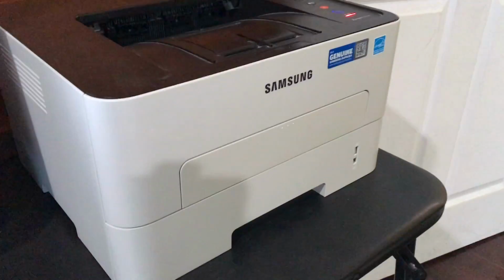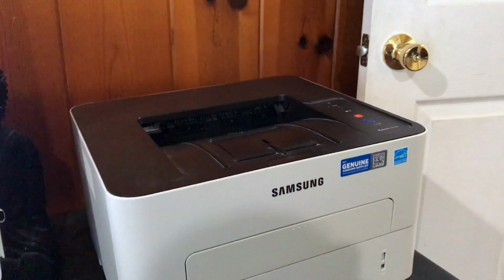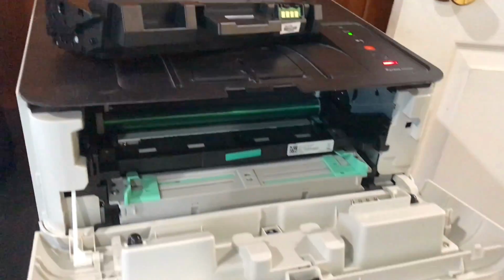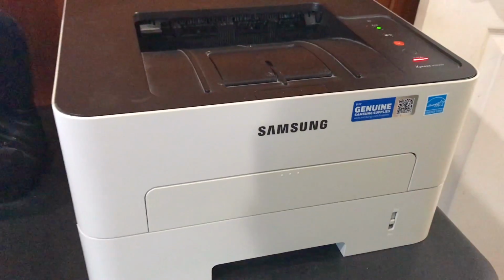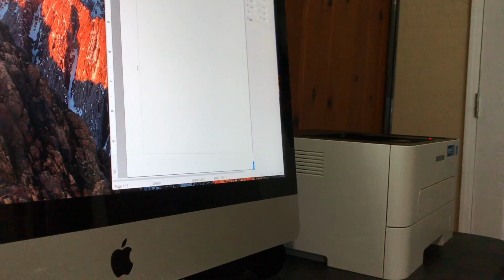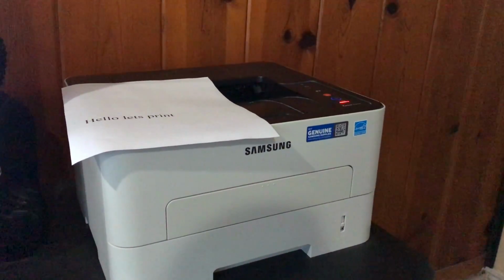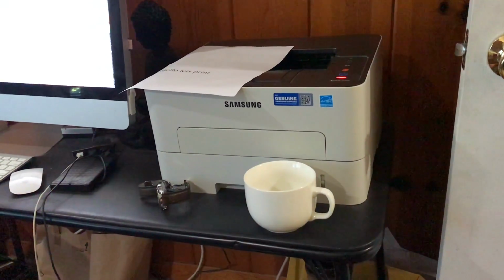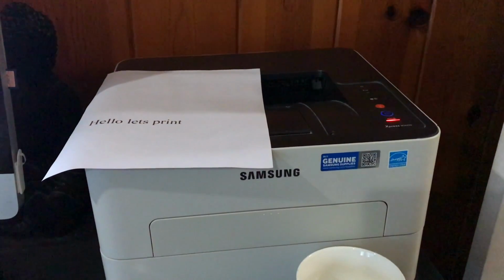✅ How To Use Samsung Xpress m2625d Printer Review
From their website about this laser printer:

Samsung Xpress m2625d Printer Review

PRINTING
Print Speed (Black) Up to 27ppm in Letter
Print Resolution (dpi) 600 x 600 dpi / up to 4800 x 600 dpi effective ouput
First Print Out Time (Black) less than 8.5 sec
Emulation SPL
Duplex Printing Built-in
PAPER HANDLING
Paper Input Capacity (Standard) 250 Sheet Cassette with 1 Sheet Multipurpose Bypass
Output Capacity 150 sheets
Media Sizes 3" x 5" - 8.5" x 14"
Media Type Plain, Thin, Thick, Cardstock, Recycled, Bond, Archive
DISPLAY
LCD LED
GENERAL
Processor 600 Mhz (Cortex-A5)
Memory 128MB
Interface Hi-Speed USB 2.0
Noise Level Less than 50dBA printing, less than 26 dBA standby
Monthly Duty Cycle 12,000 pages
OS Compatibility Windows 8/7/Vista/XP/2008/2003/2000, Various Linux, Unix, Mac 10.5 and up
ENERGY STAR® Certified Yes
Power Consumption (W) 400W (Average operation), 45W (Ready Mode), 0.9W (Standby Mode), 1.1 kWh TEC
DIMENSIONS (W X D X H)
Product Dimensions (W x D x H, in) 14.5" x 13.2" x 8.0"
Shipping Dimensions (W x D x H, in) 17.8" x 16.5" x 13.0"
WEIGHT
Product Weight (lb.) 16.4 lb.
Shipping Weight (lb.) 20.5 lb.
CONSUMABLES
Toner Cartridge Model and Yield High-Yield Toner: Average Cartridge Yield 3,000 pages (MLT-D116L)
Standard Toner: Average Cartridge Yield 1,200 pages (MLT-D116S)
Imaging Unit: Average Drum Yeild 9,000 pages (MLT-R116)
Initial Toner: Average Cartridge Yield 1,200 standard pages
Declared cartridge yield in accordance with ISO/IEC 19752